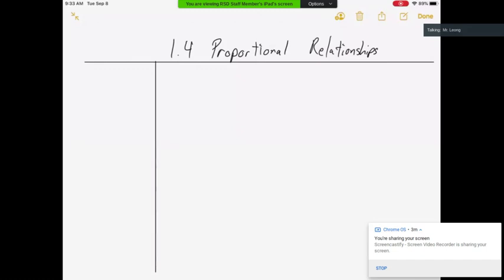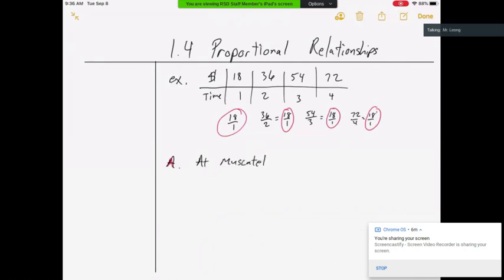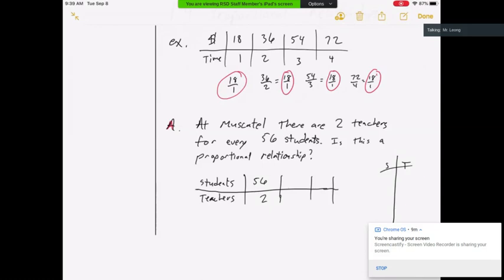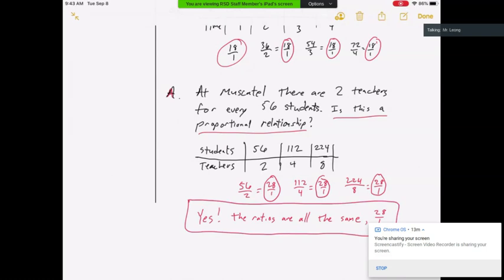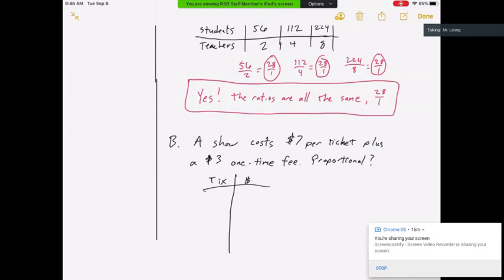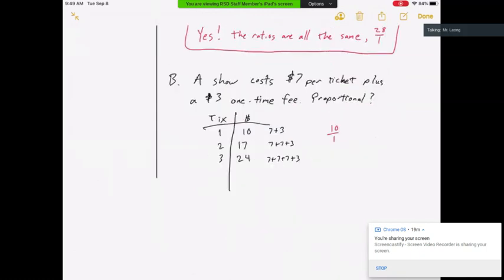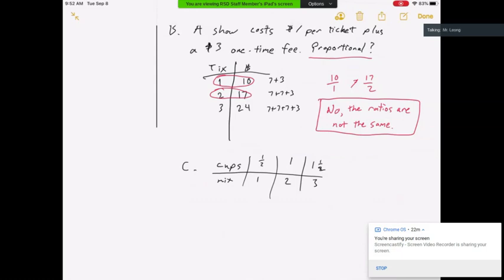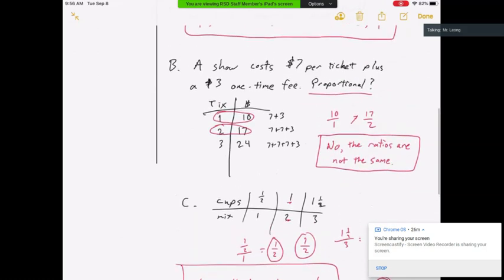1.4 Proportional Relationships